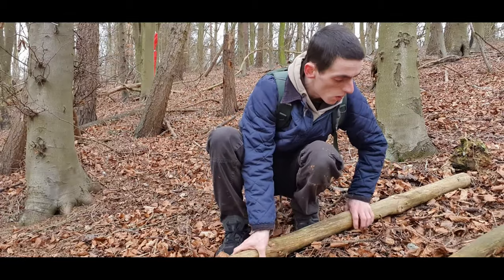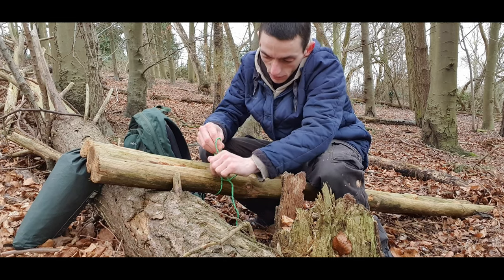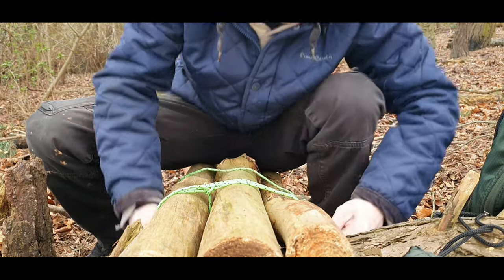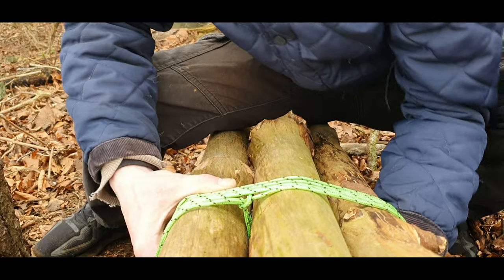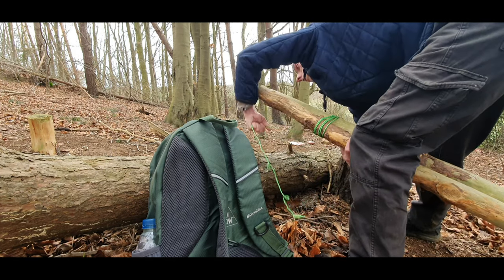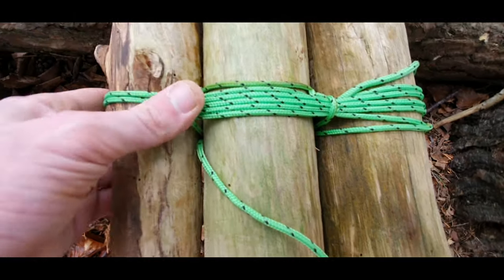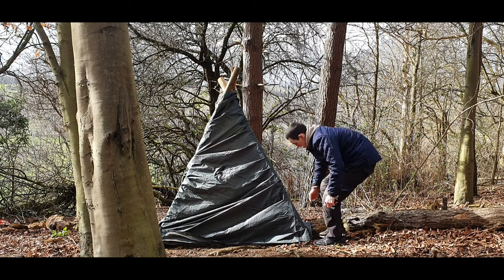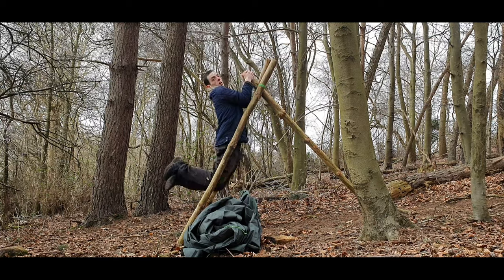Very Simple Tripod Shelter Setup.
How to make a quick and easy tripod shelter with tarp.